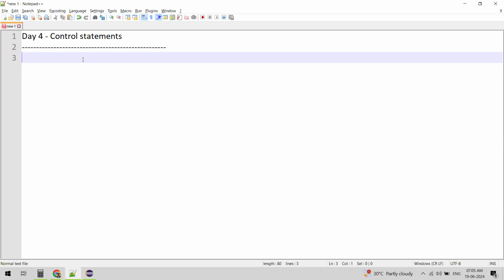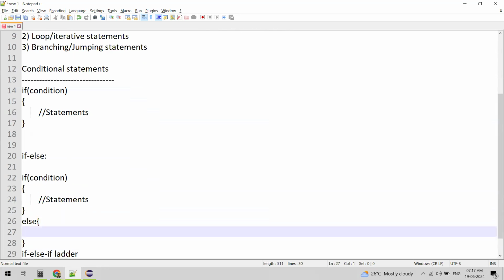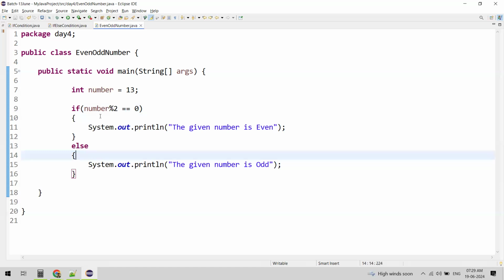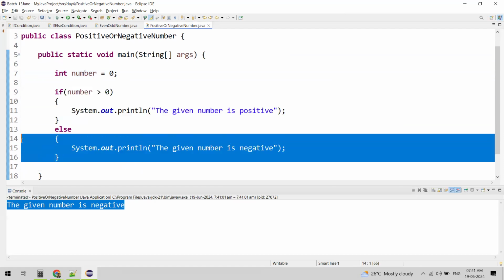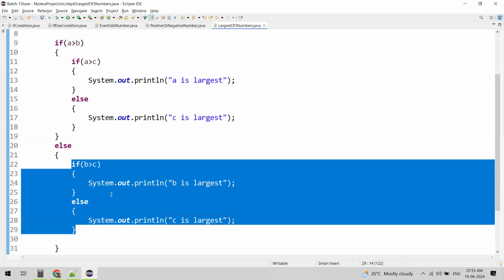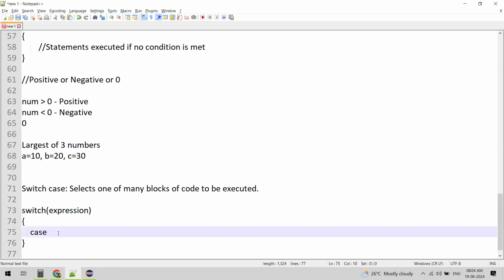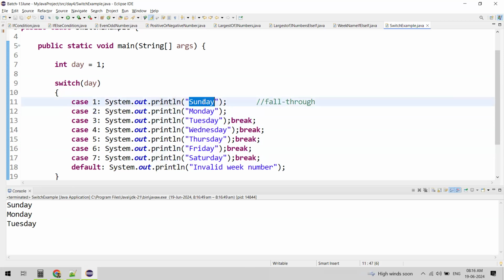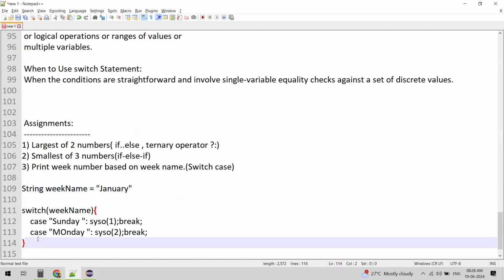Java Conditional Statements Simplified | Core Java Full Course For Beginners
Welcome to Session 4 of our Core Java series! In this tutorial, we explore Control Statements in Java—the foundation of decision-making and flow control in programming. Here's what we cover:

✔️ What are Control Statements?

Learn how control statements determine the sequence of execution in Java programs.
✔️ Types of Control Statements:
1️⃣ Conditional Statements:
- if: Execute code blocks based on conditions.
- if-else: Handle true/false conditions.
- if-else-if ladder: Evaluate multiple conditions.
- switch case: Simplify multi-condition checks for specific values.

2️⃣ Looping Statements (Covered in upcoming videos).
3️⃣ Branching Statements (Covered later).

✔️ When to Use:
if-else-if ladder: For complex conditions or ranges.
switch: For simpler, discrete conditions.

By the end of this video, you'll have a solid understanding of how to use conditional statements to manage program flow effectively.